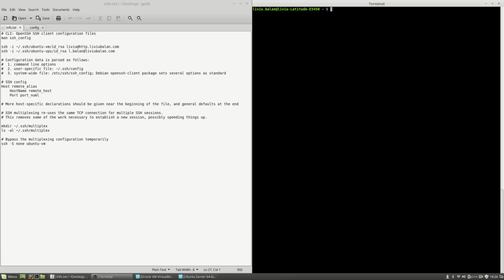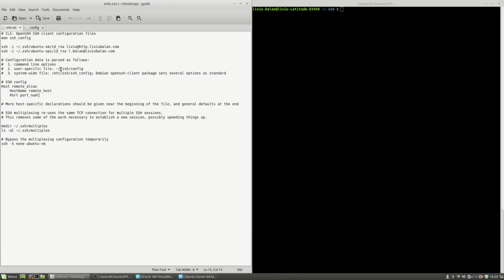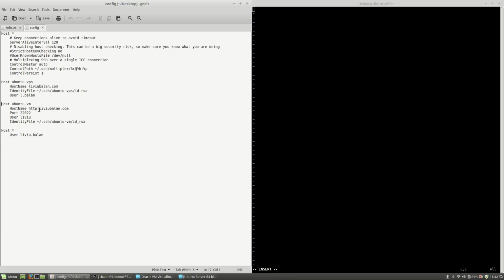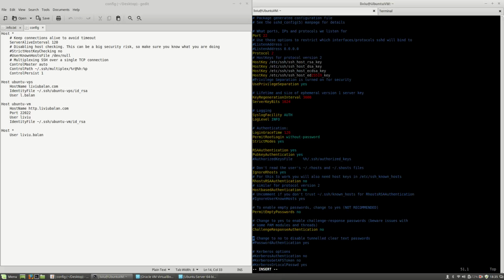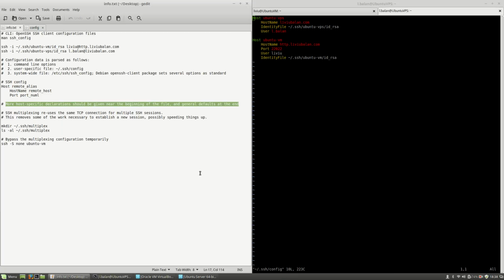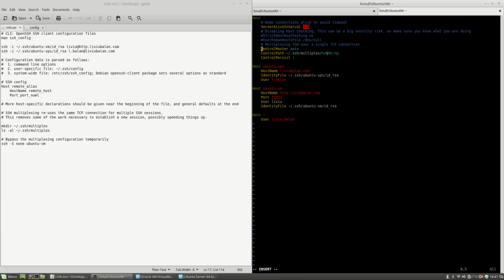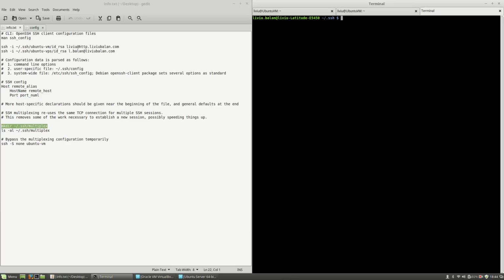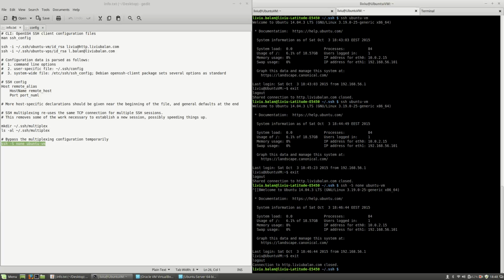SSH client configuration on Ubuntu (ssh_config) #23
In this tutorial you will learn how to configure your SSH client on Ubuntu  (ssh_config).